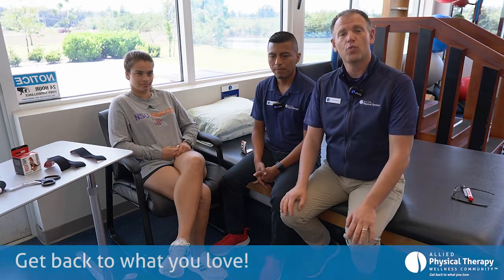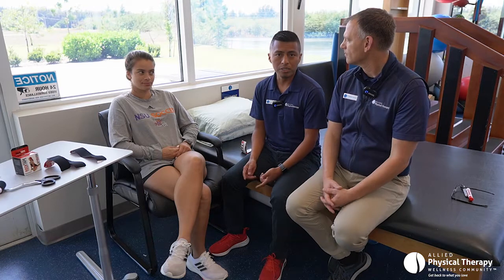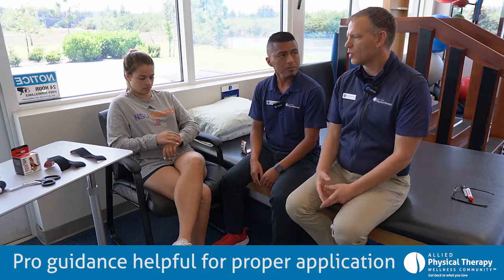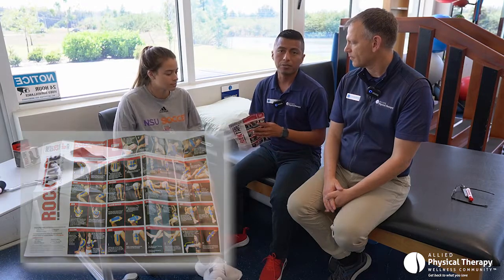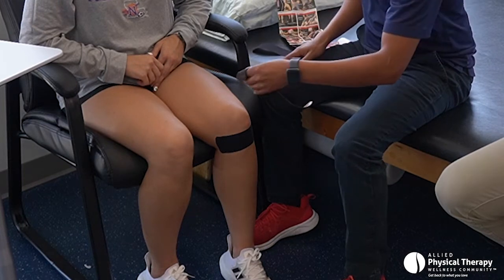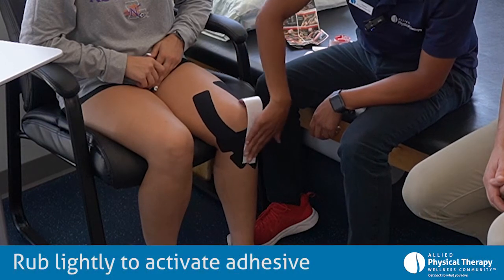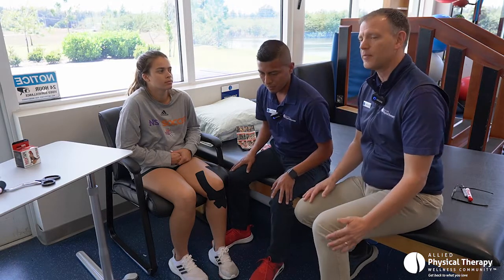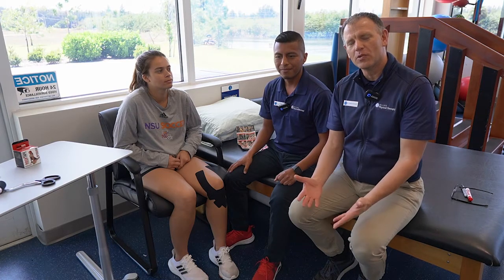Support muscles and prevent night cramps with kinesio tape 🎗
Dr Matt is joined by Physical Therapist Cesar Matteo to describe the benefits of kinesiology tape, kinesio tape, or k-tape for short. This athletic tape cousin is much more flexible than its earlier relative, supporting injured muscles while allowing for freedom of movement. Cesar demonstrates how to properly apply kinesio tape to the knee, while Dr Matt explains how the tape can help to alleviate nighttime pain and muscle cramping. Allied Physical Therapy Wellness Community is based in Cape Coral, Florida. alliedpt.com